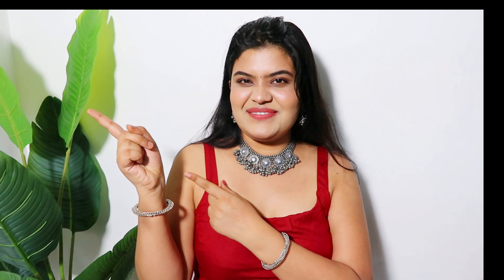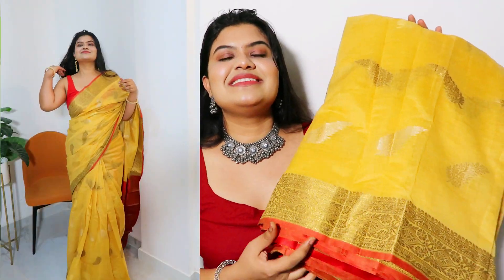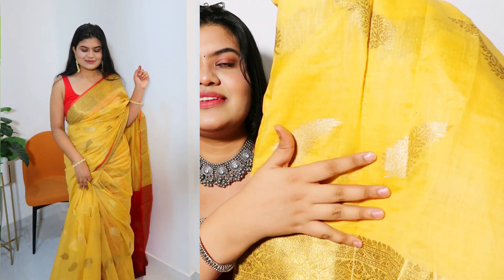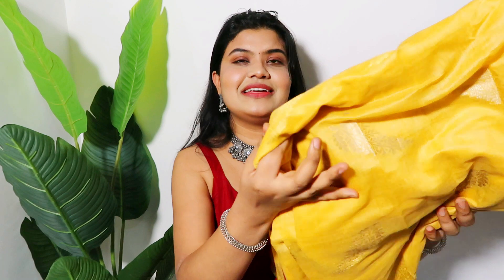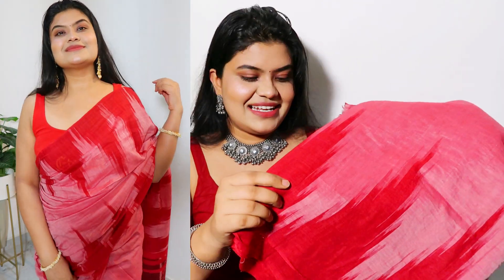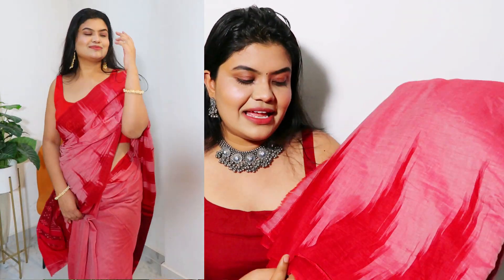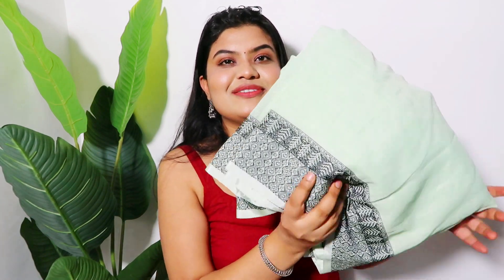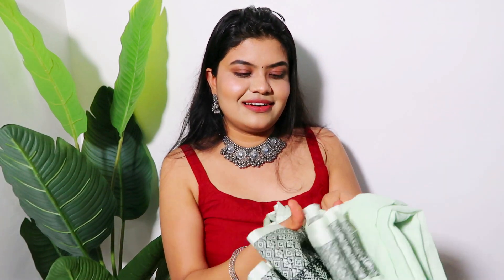Amazon haul sarees under Rs 999 for festivals diwali wedding, banarasi cotton silk traditional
Hashtags to be used
Handle to be tagged: @amazonfashionin

Product Links:

Amazon Brand - Anarva Women's Kanchipuram Silk Blend Saree With blouse piece

SGF11 Women's Kanjivaram Soft Silk Saree With Blouse Piece

Amazon Brand - Tavasya Women's Linen fabric Solid Saree

ODISHA HANDLOOM Women's Sambalpuri Cotton Saree With Blouse Piece

✨Instagramid -    fashion_sensation_238

much love
pooja
All the content and images on this channel belong to me. Kindly DON'T copy or reproduce content without my prior explicit permission.